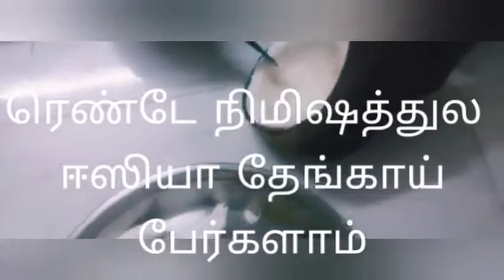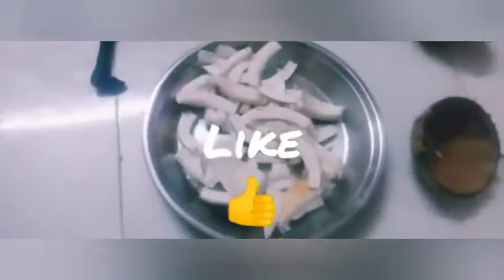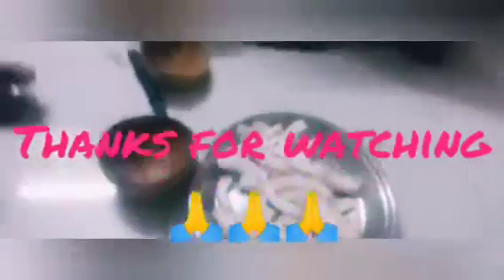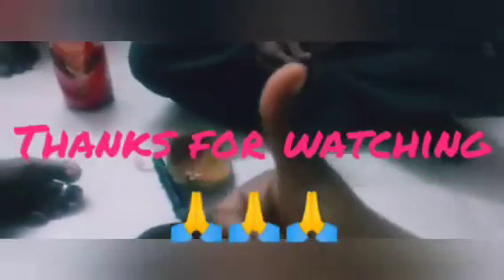How to slice coconut easily